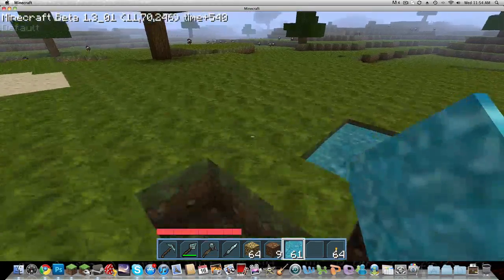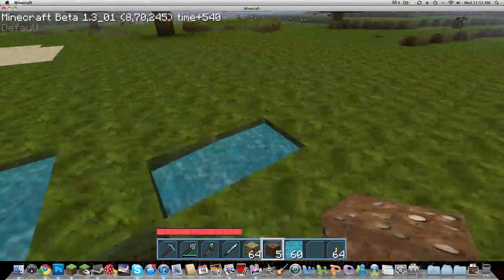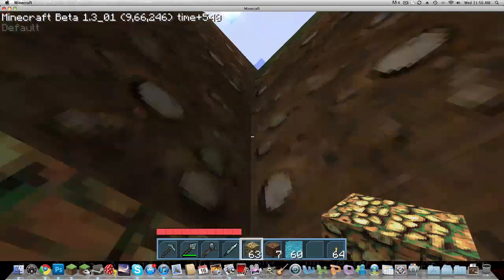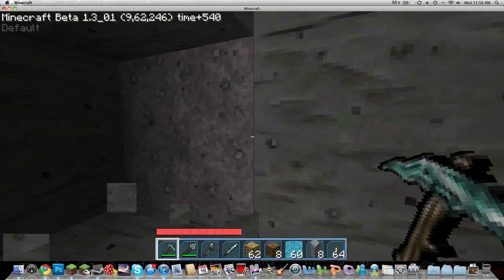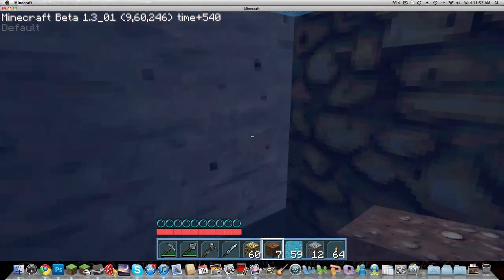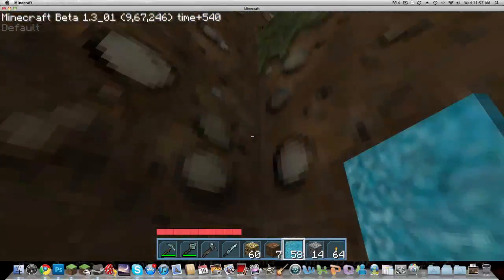Hidden Water Speed Ladder Tutorial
How to build a hidden water speed ladder in minecraft